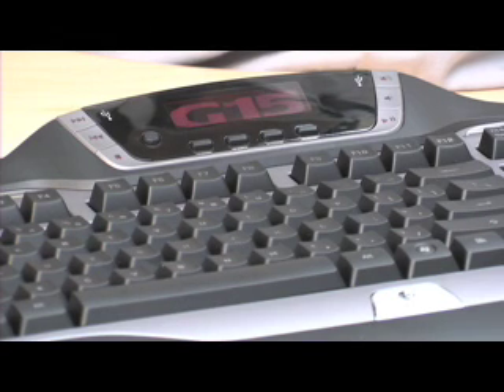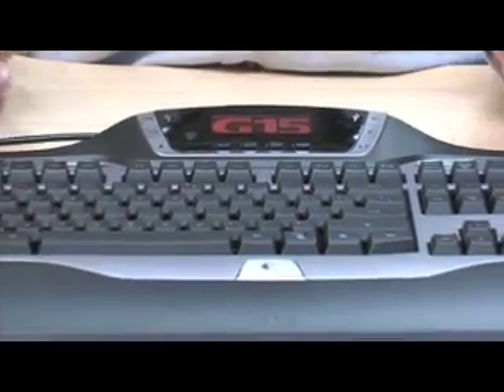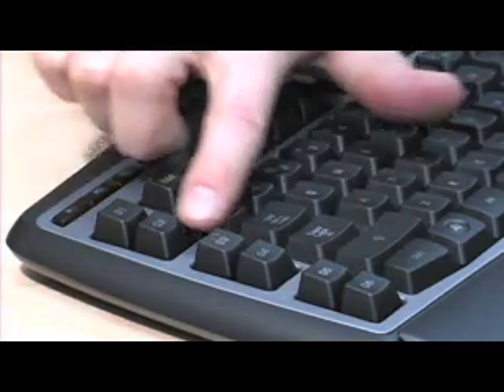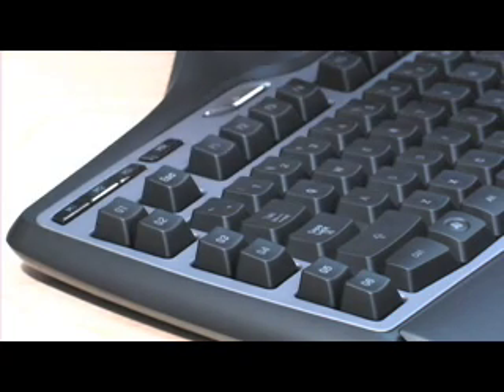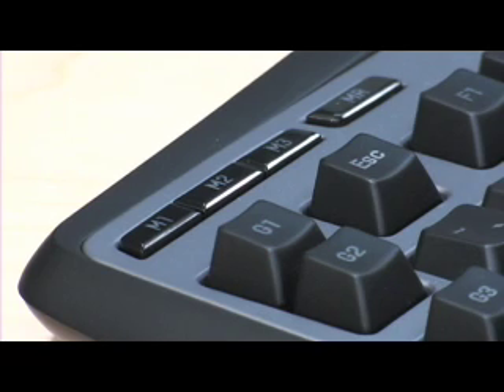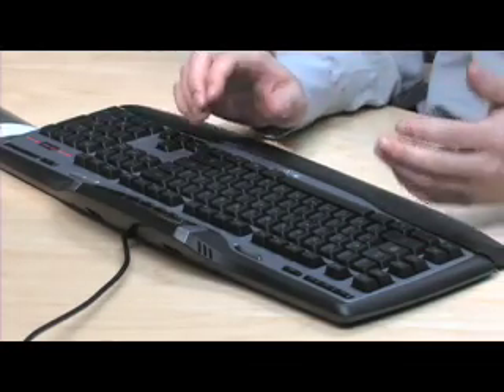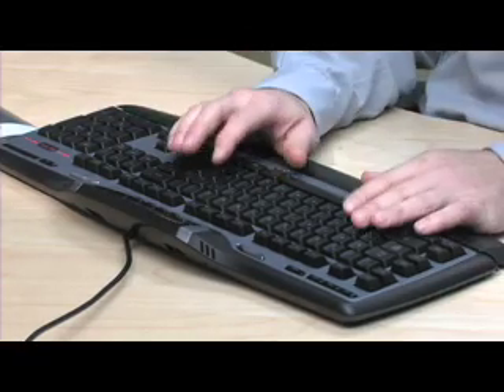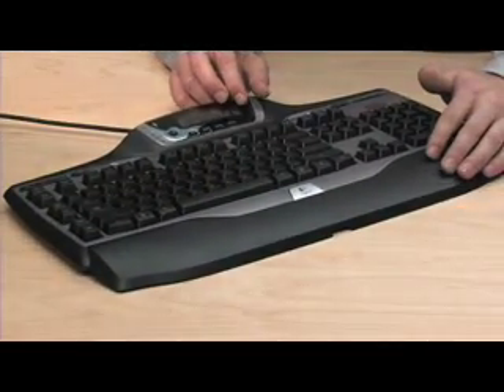Logitech G15 Keyboard Review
Make your gaming that much more enjoyable with the Logitech G15 Keyboard.